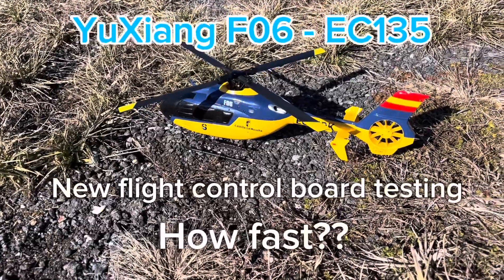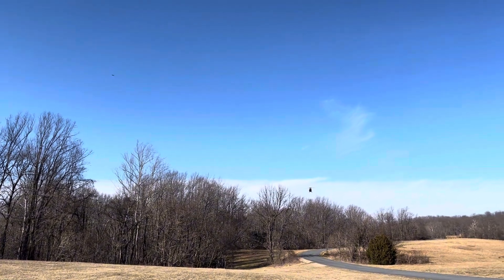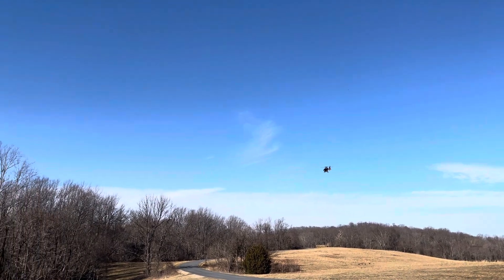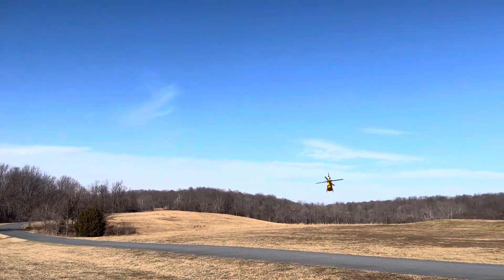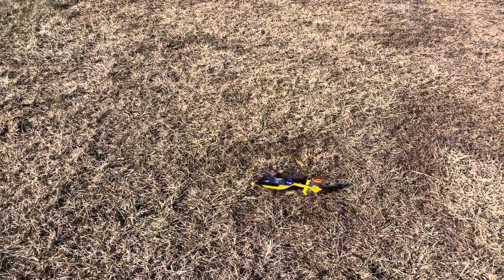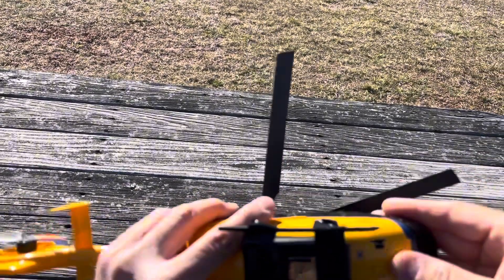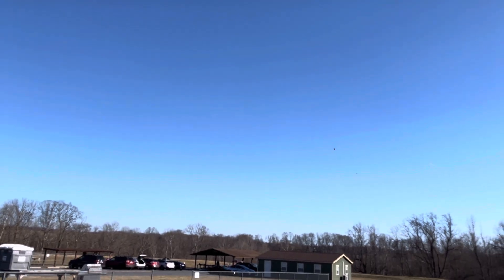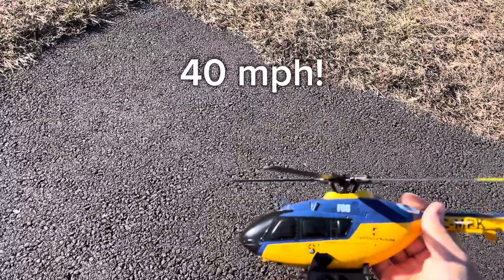YuXiang F06 - Eachine EC135 RC Helicopter: New flight control board testing and speed runs!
In this video we will test the new upgraded flight control board and put the helicopter through a hard flight.  We will also check the top speed with a GPS module to see how fast she can go.

The improved control board is an accessory made by Yuxiang for use in this F06 (or Eachine E135) helicopter.  It is possible to use the gyro and esc for Yuxiang F01 as well.  As long as it is a 7.4V battery system the gyro / ESC boards can be swapped.

E135 (Yuxiang F06)